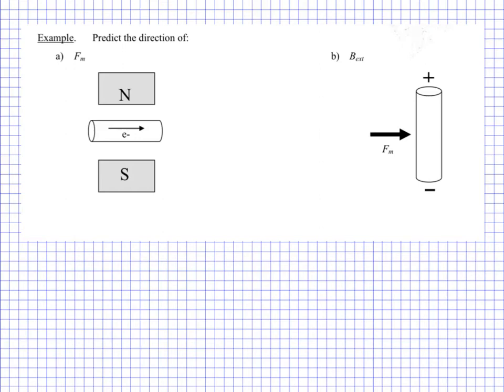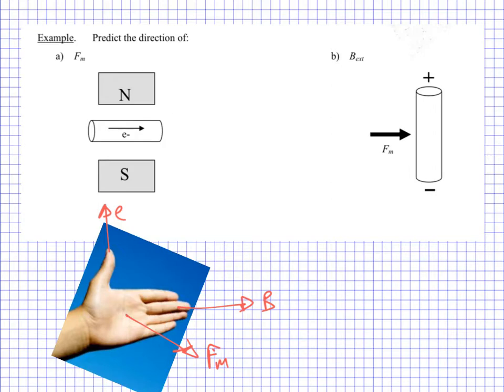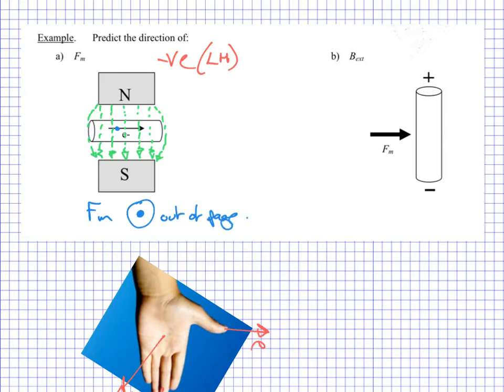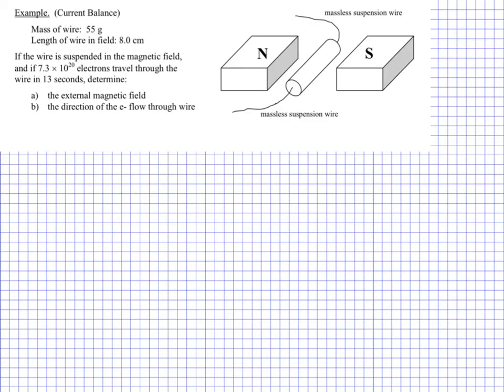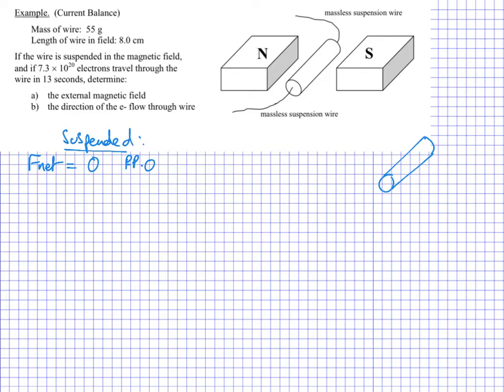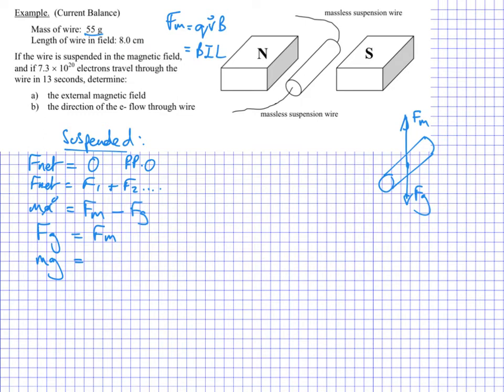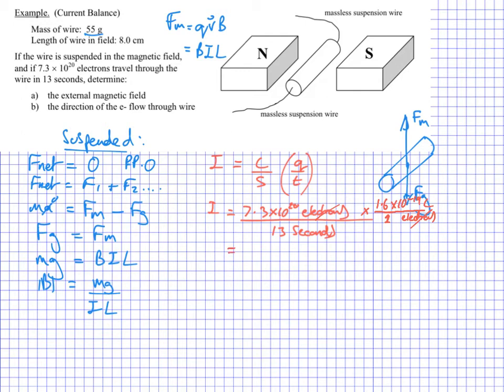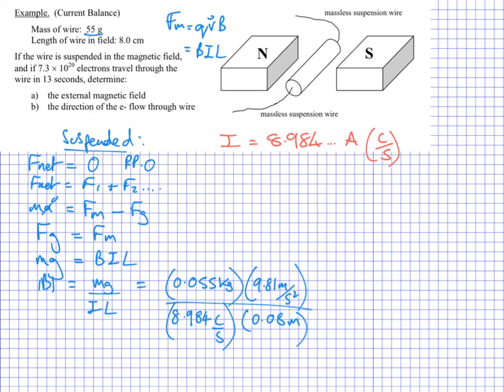U3L5: Physics 30: Electromagnetism: Lesson 5: Magnetic Force On Wire (Rule 3)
Direction of Force experienced by a moving charge (wire) in a magnetic field
Quantitative analysis of a current balance given the mass and length of a suspended wire